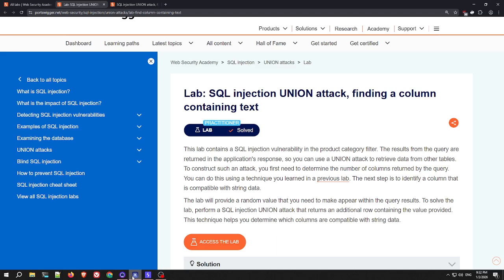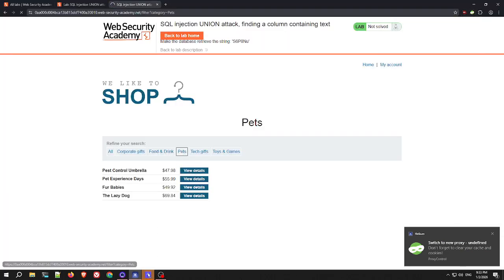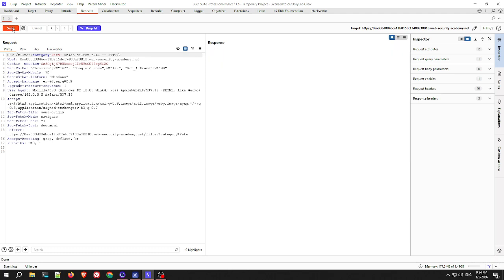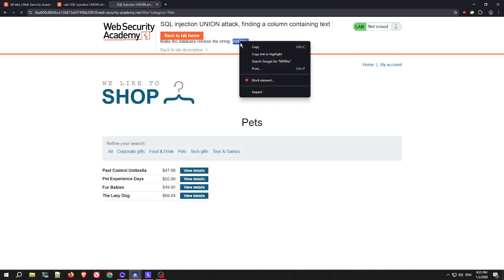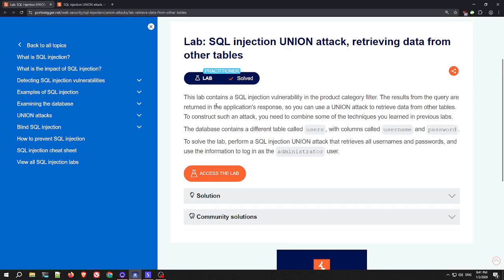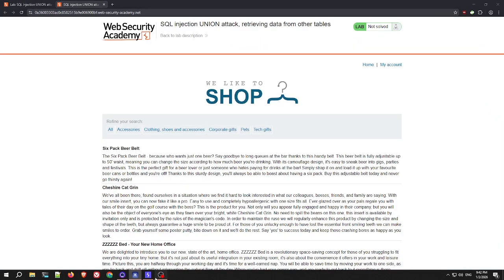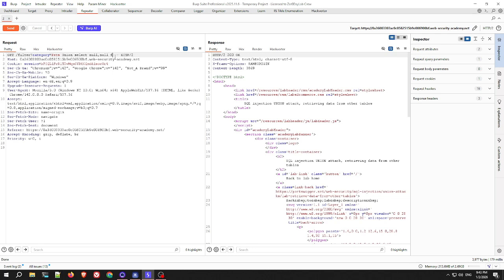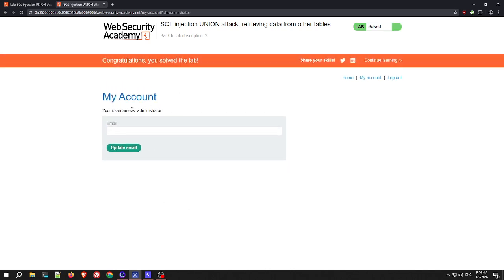SQL injection attack, retrieving data from other tables & finding a column containing text(two labs)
Today’s video covers two SQL injection labs from the PortSwigger Web Security Academy, focusing on UNION-based SQL injection attacks.

In this walkthrough, I demonstrate how an attacker can:

Identify a column that can display text output

Use a UNION attack to retrieve data from other database tables

Extract meaningful information once the correct column structure is identified

These labs build on previous SQL injection concepts and show how attackers move from identifying vulnerabilities to extracting real data from a database.

Topics covered:

Finding a column containing text using UNION-based SQL injection

Retrieving data from other tables

Understanding query structure and result rendering

Practical exploitation techniques used in real-world testing

sql injection
sql injection union attack
finding column containing text
portswigger sql injection
web security academy
union based sql injection
database exploitation
bug bounty
penetration testing
web application security
ethical hacking
cybersecurity
offensive security